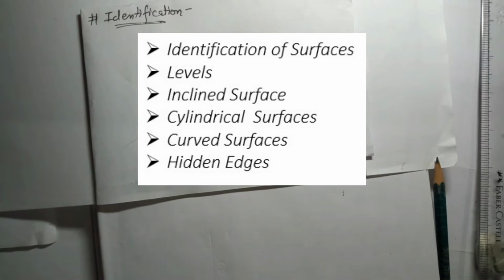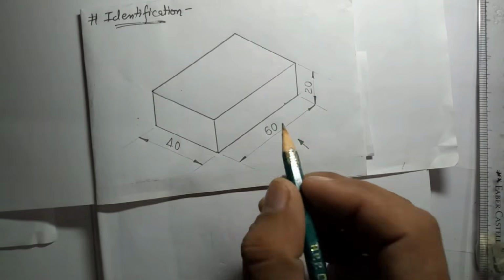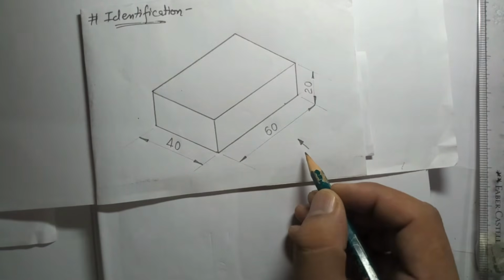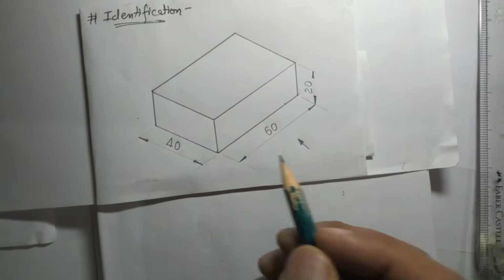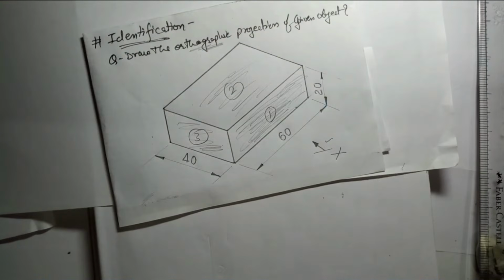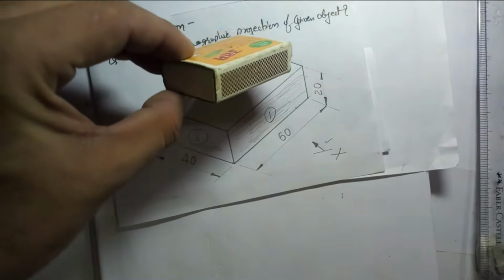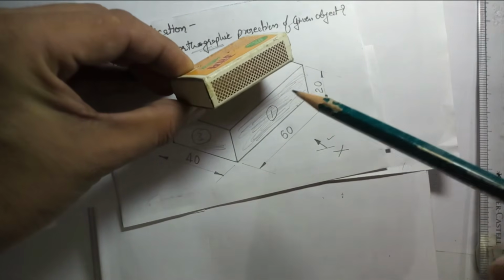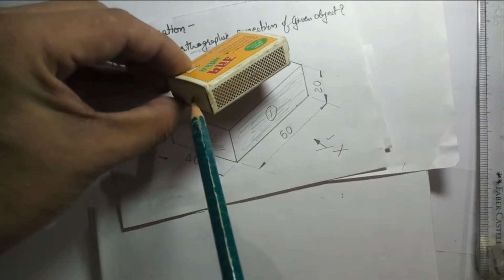(8.2) Practice of Orthographic Projections (Identification of Surfaces)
We will learn one of the six steps to draw orthographic projections from isometric views in actual drawing step by step. Identification of surfaces is discussed with examples.